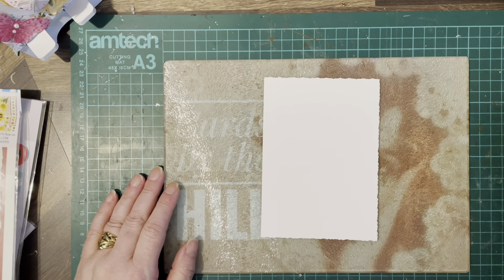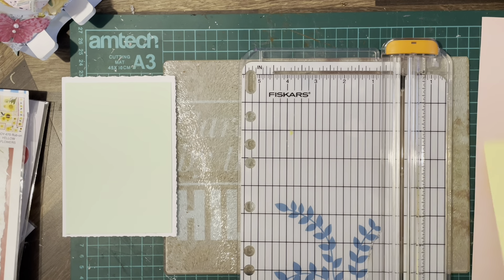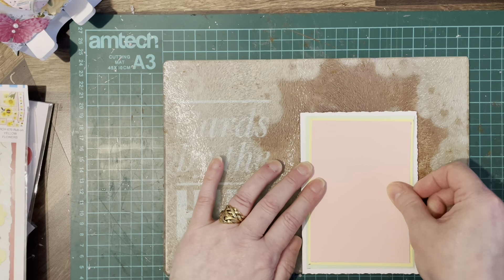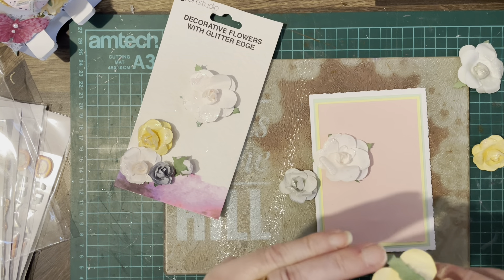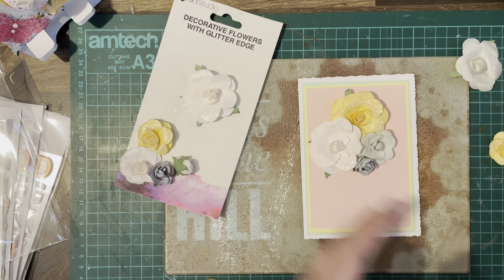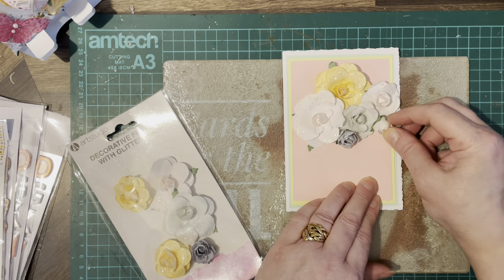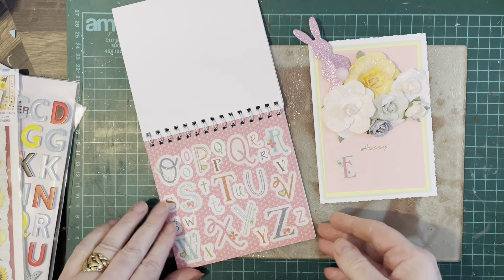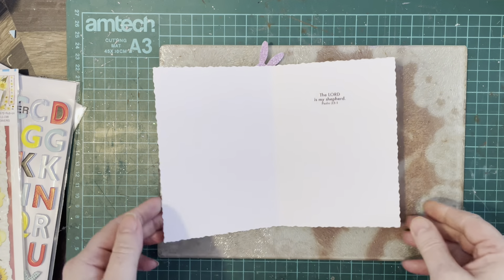QUICK EASTER CARD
A selection of glittered flowers, and products from the stash to create a very quick Easter Card.